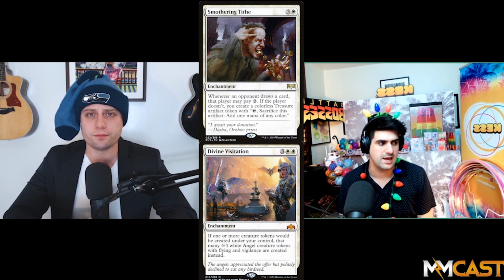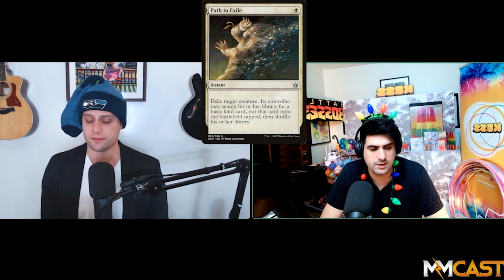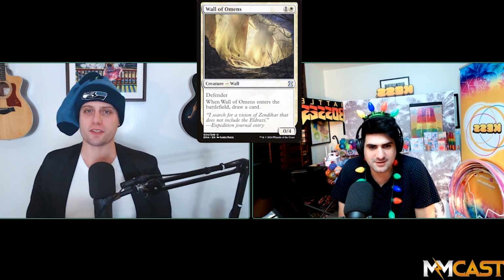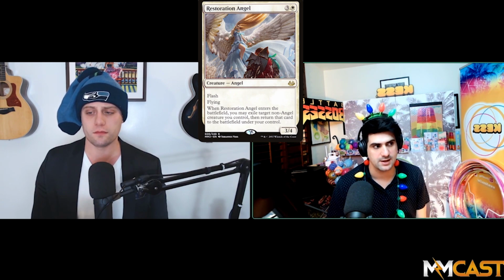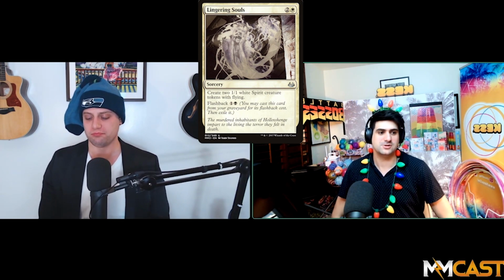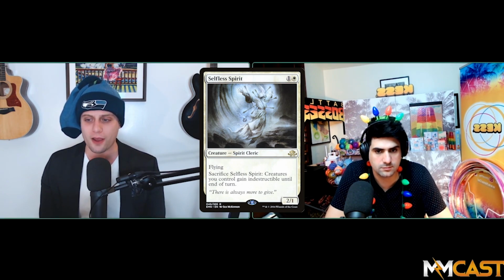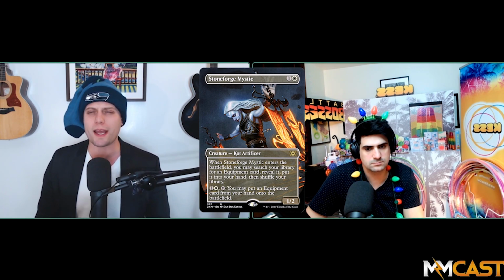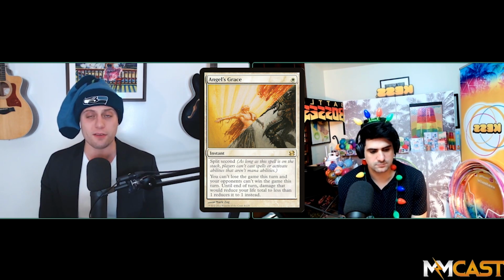Christmas special: Our Favorite White Cards in Modern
White can do a lot and has always been one of the best 'side-kick' colors in Modern. Which are the best, which are our favorites, what does white do best? Tune in to find out. And Share with us your favorites in the comments below, we love to read it.

And follow us n Twitch